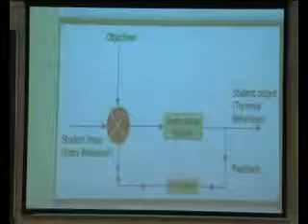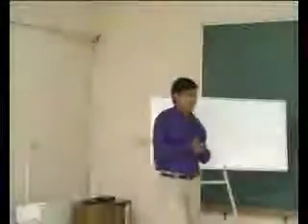Microteaching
Dr. Bondu Raju
Assistant Professor
MANUU